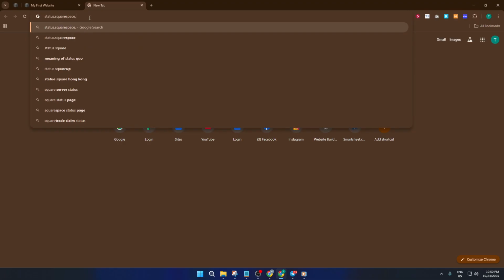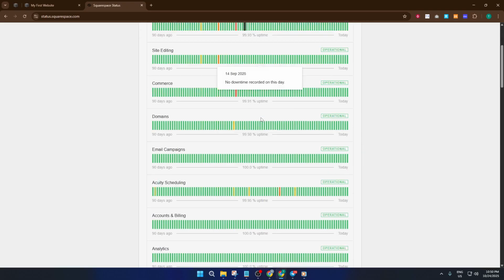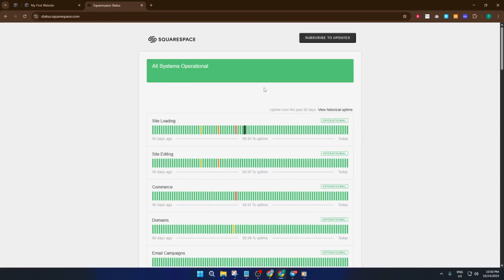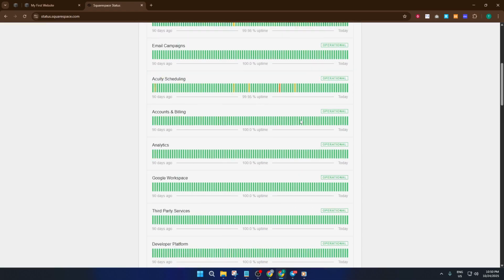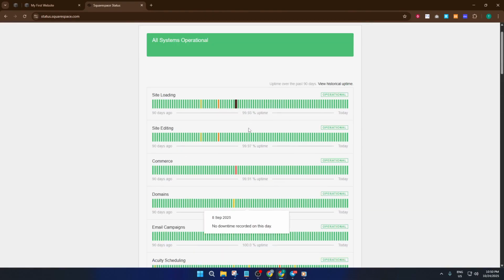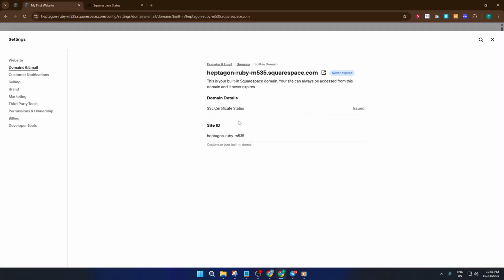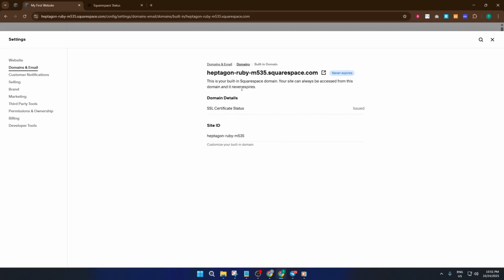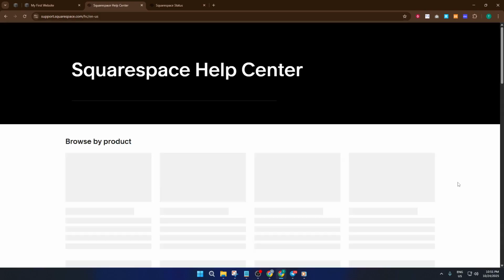How To Check If My Squarespace Site Is Down (Easiest Way) (2026 Guide)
Is your Squarespace website not loading or seems to be down? In this step-by-step tutorial, you'll learn how to quickly check if your Squarespace site is down for everyone or just you. We'll cover practical troubleshooting steps for both the Squarespace platform and general website downtime checks across devices and browsers.

Timestamps:
00:00 - Introduction
00:35 - Importance of uptime monitoring
01:10 - Testing your site from different browsers
01:50 - Using online tools to check site status
02:30 - Checking Squarespace system status
03:15 - Troubleshooting tips for common issues
04:00 - What to do if your site is down

Supported Platforms: Applicable for Squarespace 7.0, 7.1, desktop, and mobile browsers.